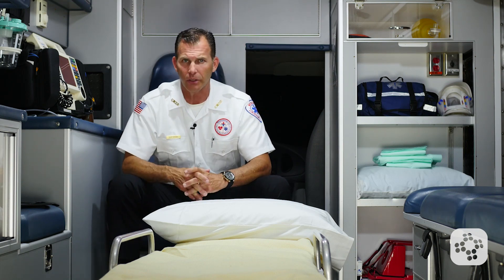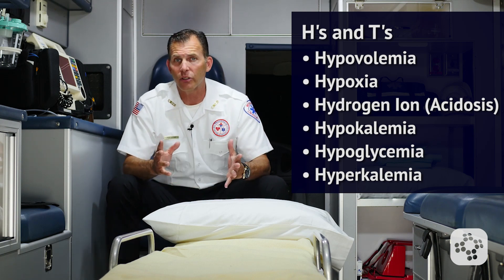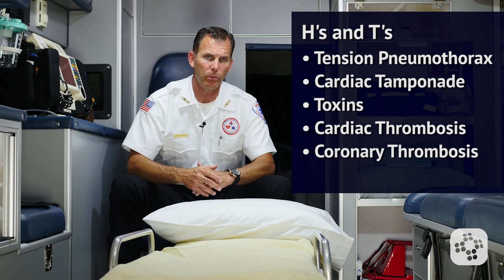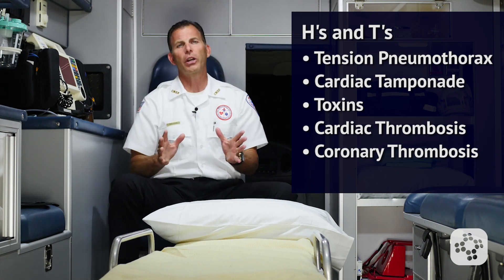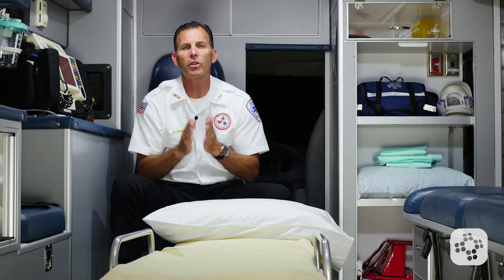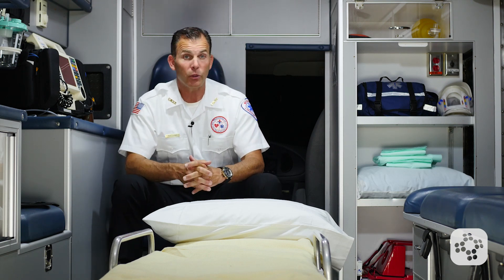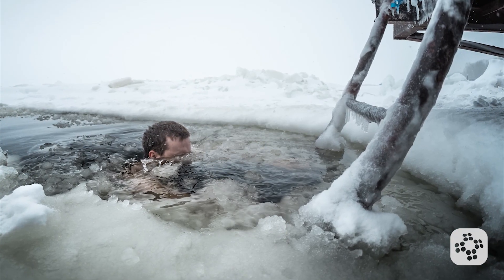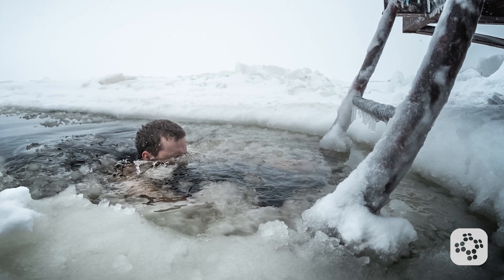What is Asystole? (PALS Algorithm) | Training Video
Asystole means that there is no discernible electrical activity in the heart that can be seen on the ECG monitor and there also isn't any pulse. Survival rates are very poor when a child or infant is in asystole, and for this reason, it's always important to emphasize the prevention of injuries and the aggressive treatment of illnesses that can lead to cardiac arrest.